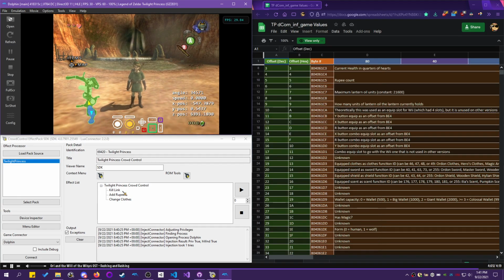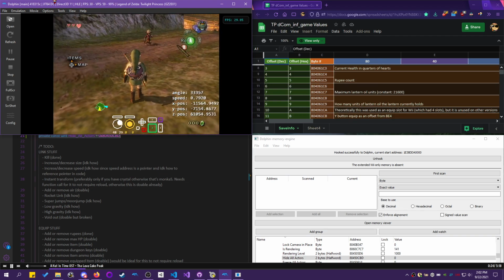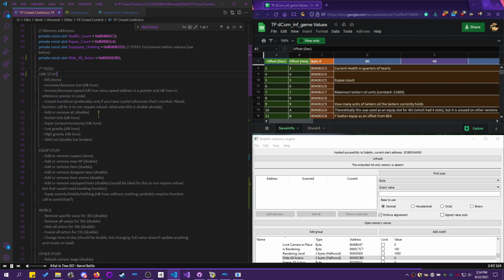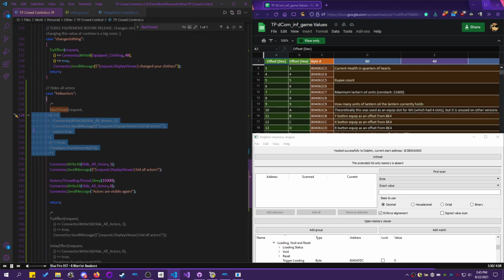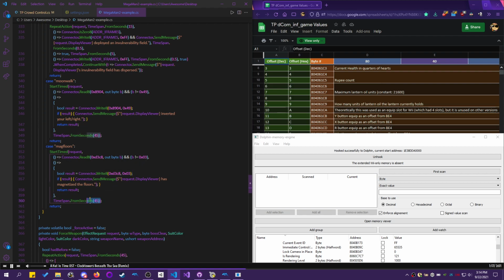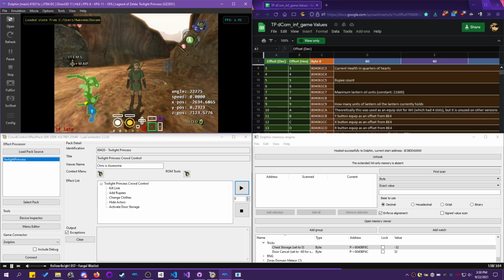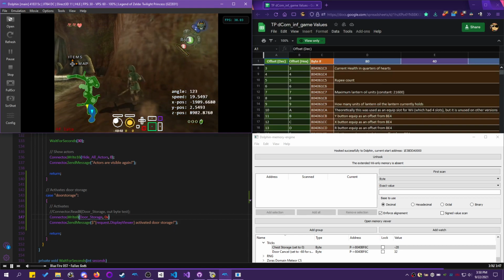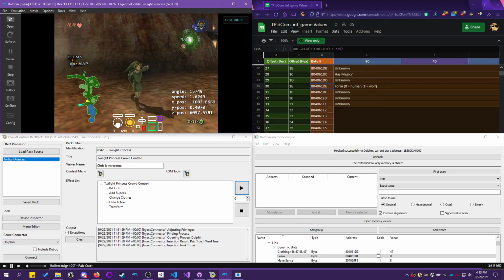TP Crowd Control Dev Stream!